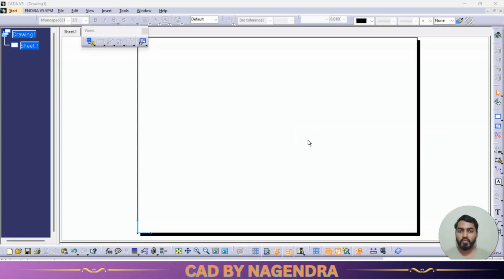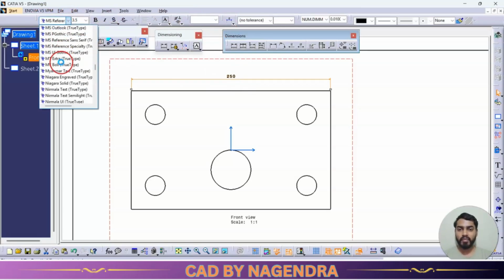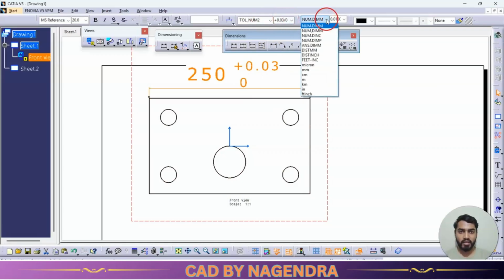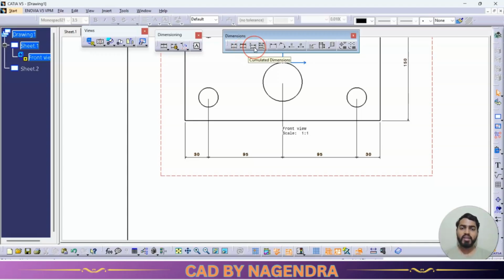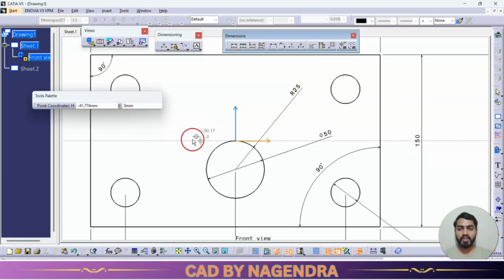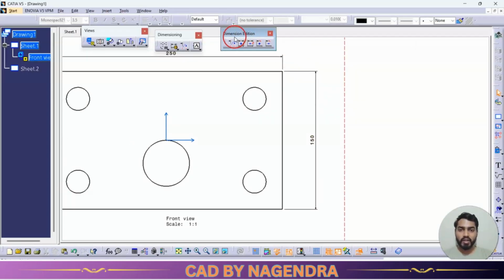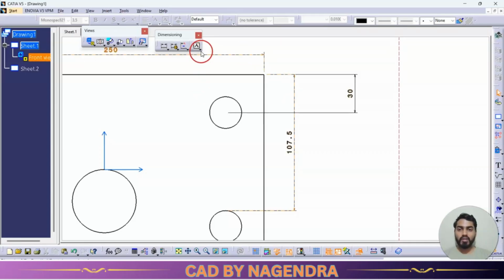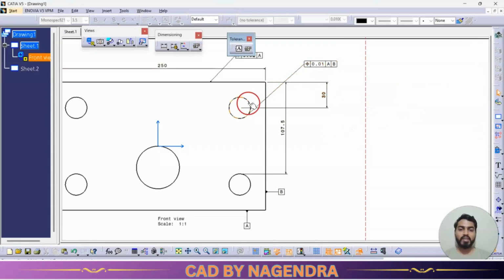CATIA V5 Drafting Tutorials Part-6 | Dimensioning in Drafting-GD&T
📏 Unlock Your Drafting Potential with CATIA! 🐾 In this comprehensive tutorial, we dive into the world of CATIA drafting, where precision meets creativity! Join us as we explore essential techniques for effective dimensioning and understand the ins and outs of GD&T (Geometric Dimensioning and Tolerancing). Perfect for beginners and experienced drafters alike, this step-by-step guide will elevate your skills and enhance your projects. Whether you're in design, engineering, or just a CATIA enthusiast, this video is your gateway to mastering the art of drafting! 🎥✨drafting